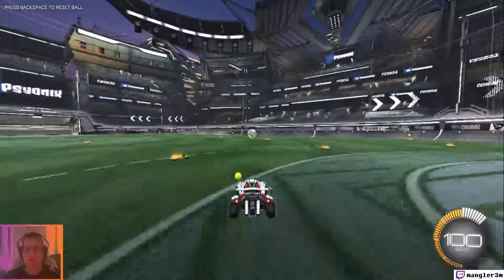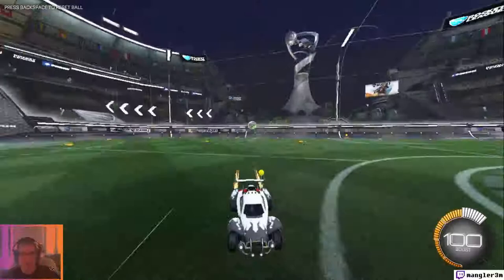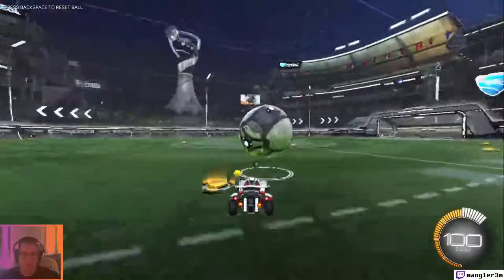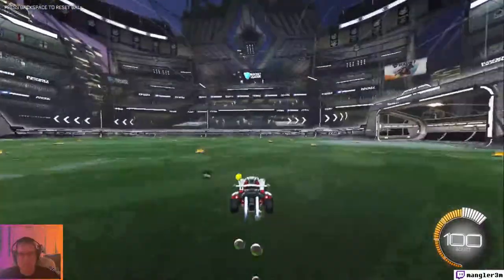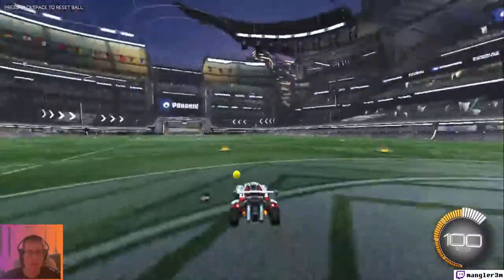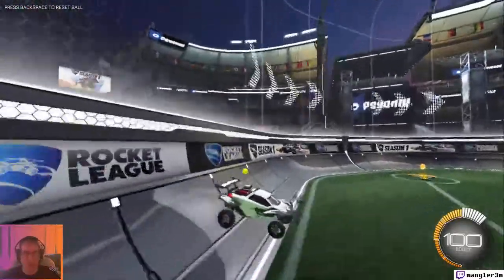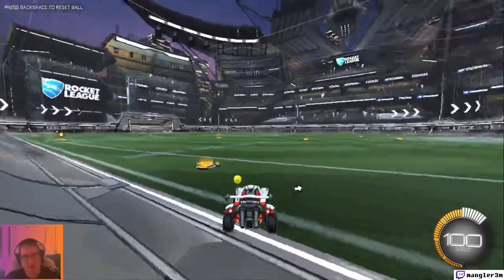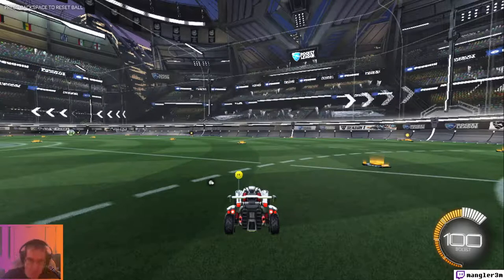Rocket League Training and Tricks - Ep 9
Practicing new tricks and strategies
Tips interspersed throughout!
Fun with playing soccer using cars